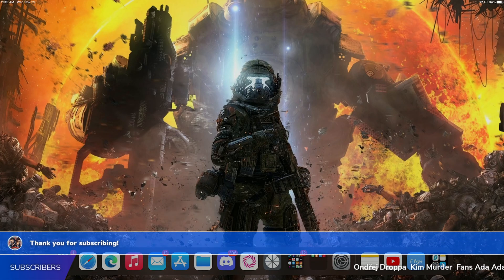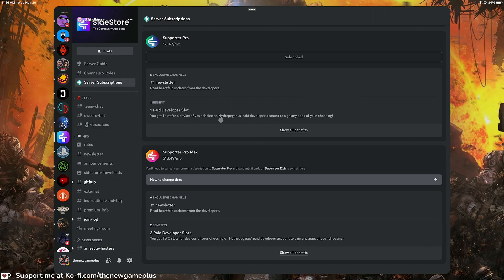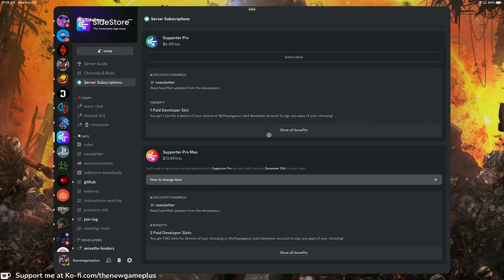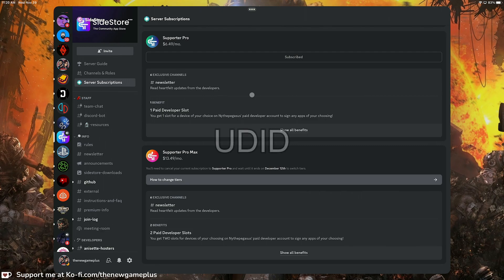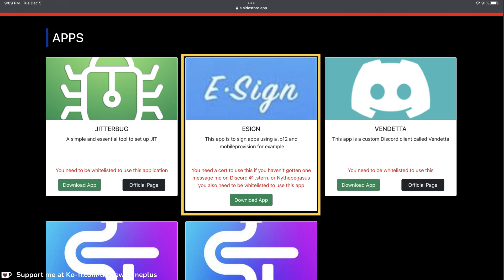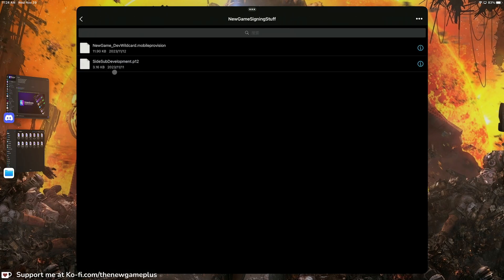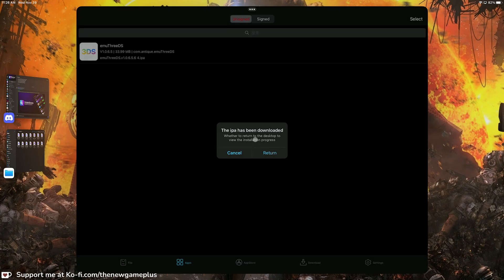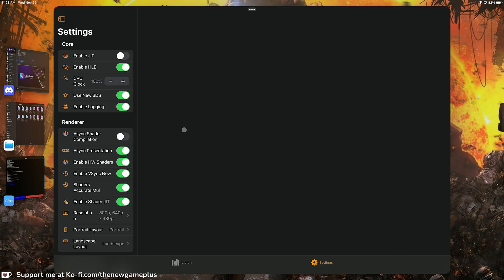How to sideload apps with Esign for iOS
Today we are going to explore all the benefits and features of SideStore. SideStore is a fantastic way to sideload your apps to all your iOS devices. SideStore offers many benefits as a standalone app compared to its competition. In this video, we get to explore extra benefits given to their supporters which I recommend you check out!

Unlock Exclusive Benefits: This a follow up video showcasing one of their premium benefits under subscriber PRO and Pro Max

|. 2% 1/50

Latest tippers:

MADMikeTheKing - Supporter

New here? Check this out:
44 Views - Mar 15, 2024

algorithm stuff:

SideStore Premium Benefits
Easy ESign Process
ESign Solutions
SideStore Premium Access
ESign Software
Unlock Exclusive Benefits
ESign Tutorial
SideStore Premium Guide
Step-by-Step ESign
Premium Membership Benefits
SideStore Premium Features
ESign Walkthrough
Membership Perks
Exclusive Access
SideStore Tutorial
Premium User Guide
ESign Process